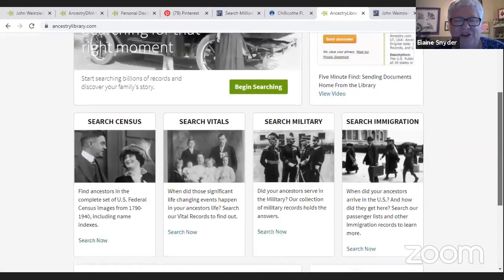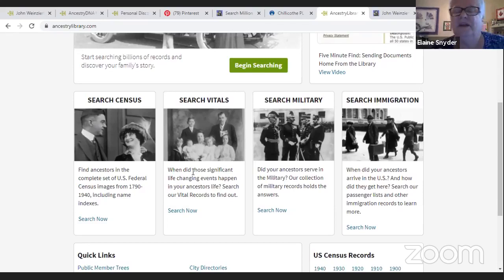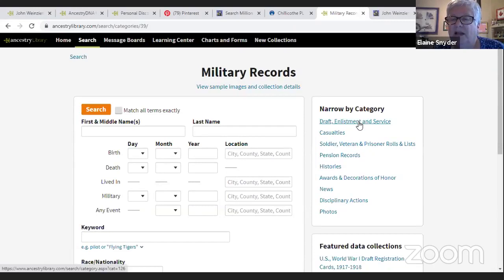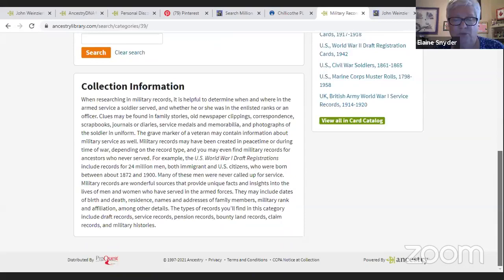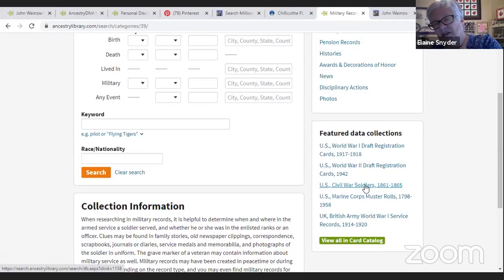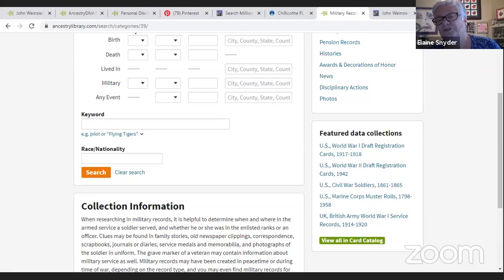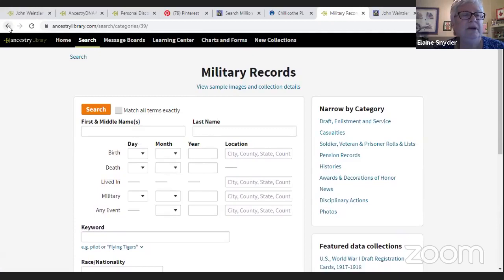Intro to Ancestry Library Edition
Are you new to Ancestry Library Edition or wanting to learn more about the tools available for researching your ancestors? Join genealogist Elaine Snyder on a virtual guided walk-through, including how to search the census, military records, immigration, and more. You can access a downloadable packet of additional resources to help you navigate and record your genealogy research